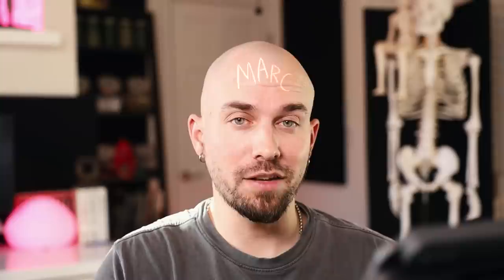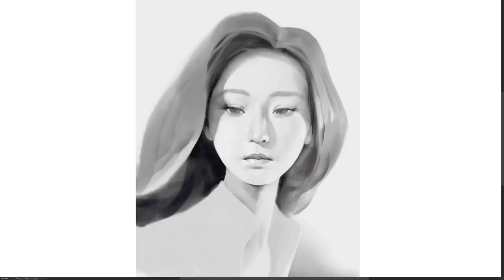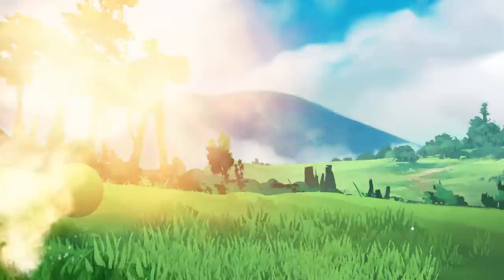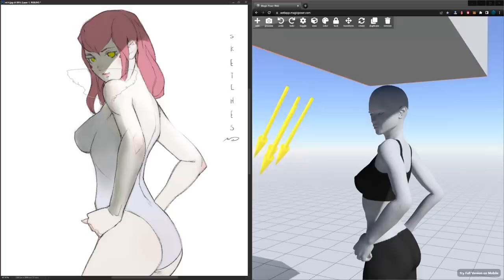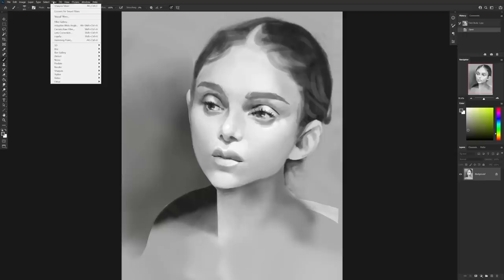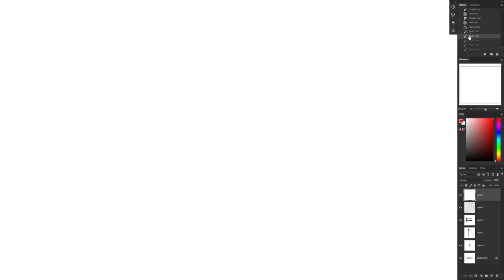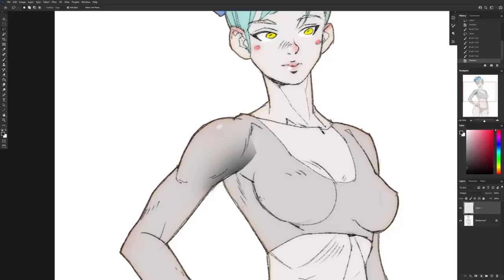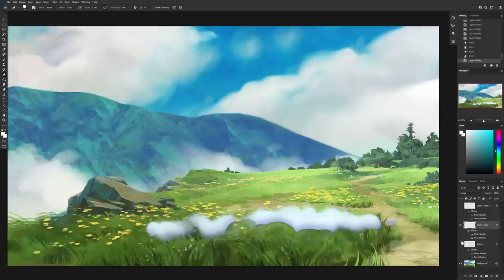🤯 7 MIND-BLOWING DIGITAL ART CHEATS (illegal)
0:00 7 ILLEGAL ART CHEATS
1:14 Mixer brush magic
2:27 Magic poser
4:05 Face liquify
5:07 Perspective brush
5:30 Trailing-stamp brushes
6:40 Soft brush + selections
7:25 Drop shadow layer style
9:03 YIKES